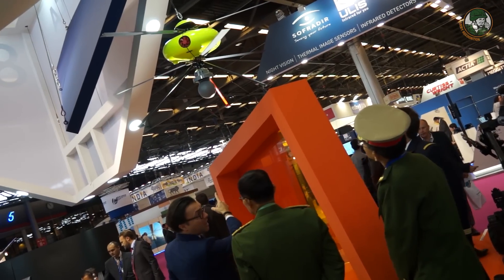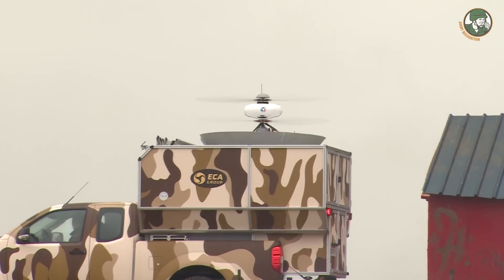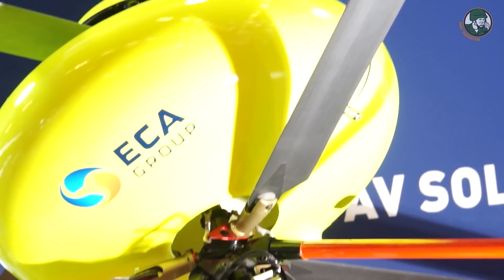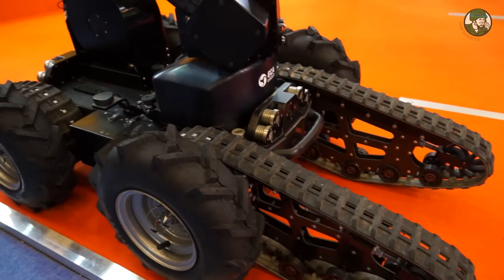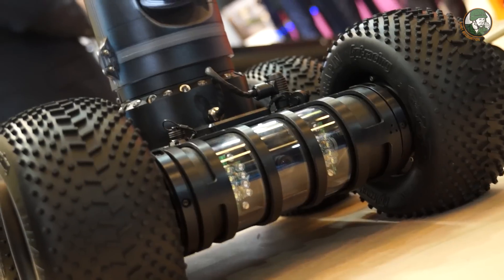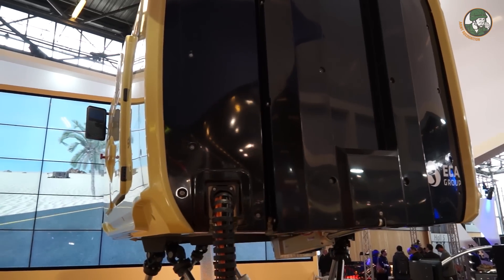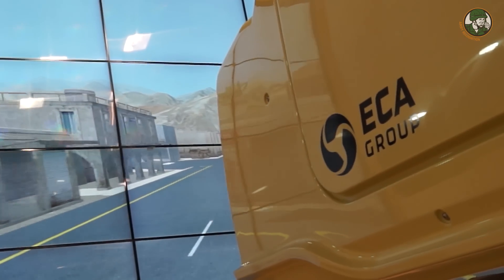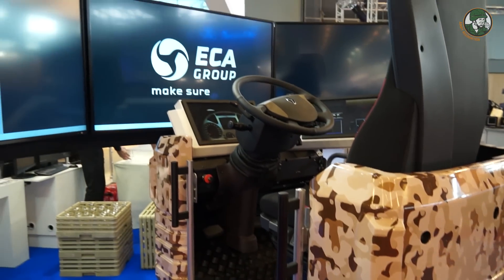ECA Group UAV, Robots and Simulators at Eurosatory 2016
Coverage of ECA Group presence at Eurosatory 2016:
- IT180 UAV
- Range of wheeled and tracked robots
- Military driving simulators